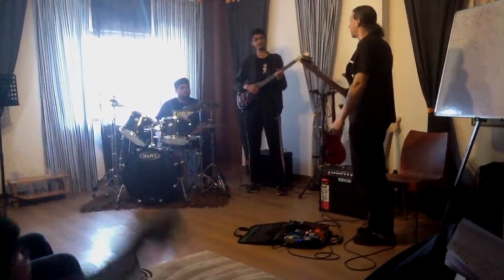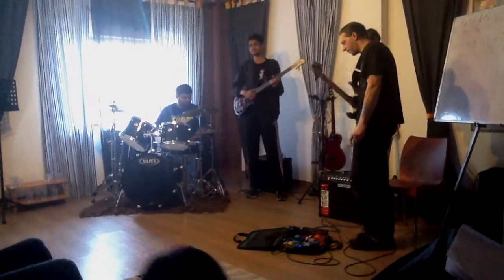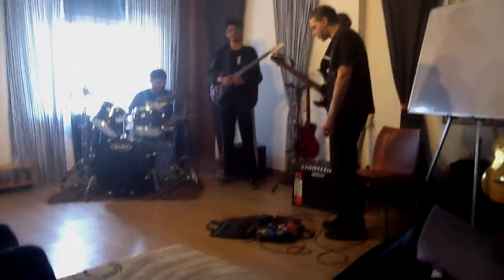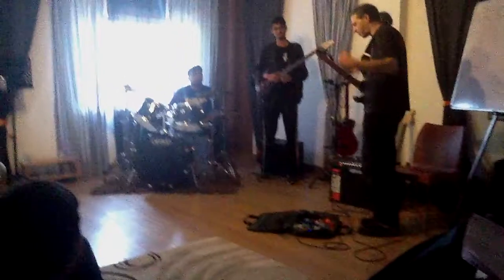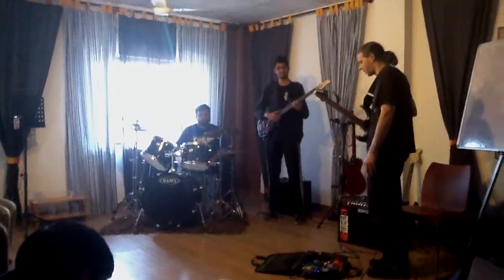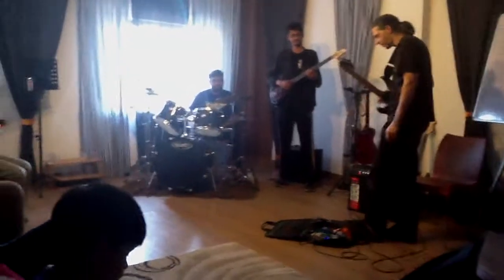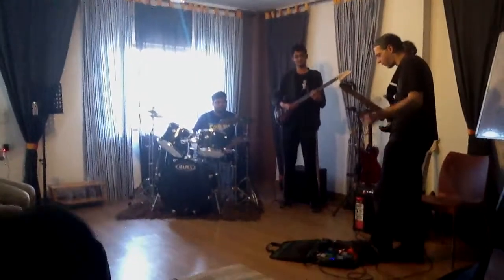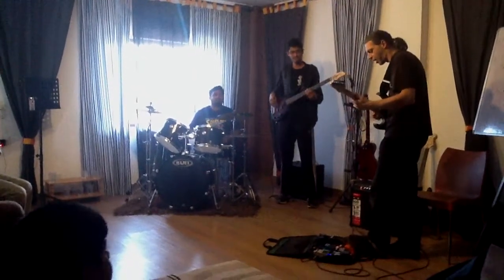Music Appreciation Workshop at OWCM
Igor Bezget Explains the Wah-Wah and other Guitar effects in OWCM. Music Appreciation Workshop about history & style of Music.